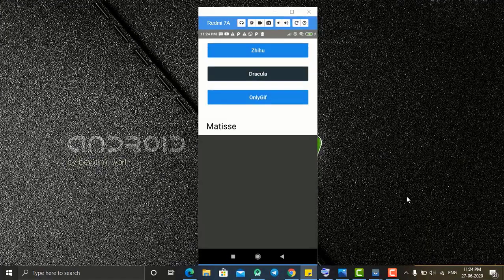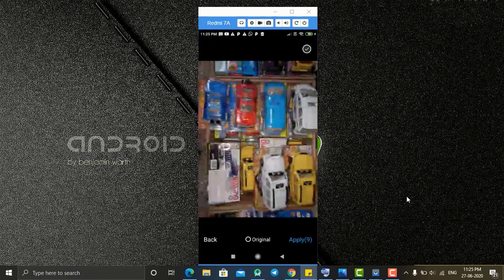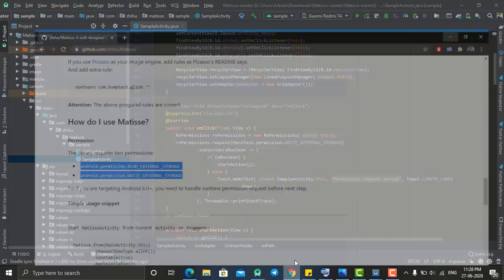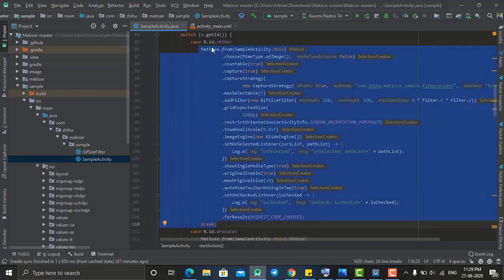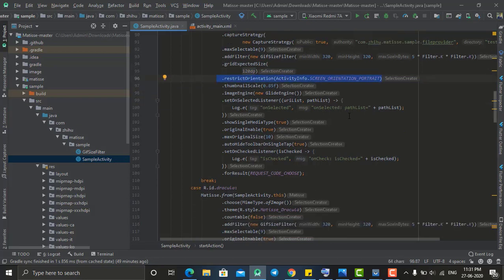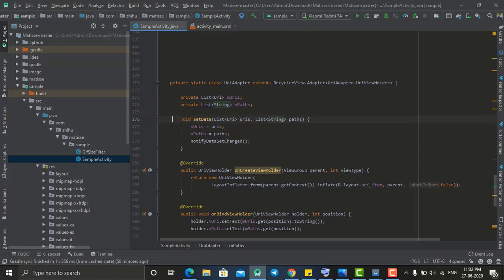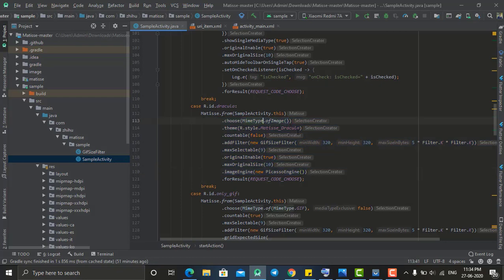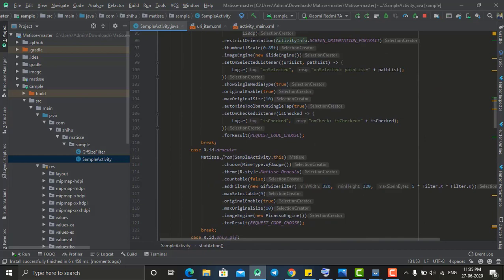Pick Image and Video from Gallery in Android Studio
Matisse is a well-designed local image and video selector for Android. You can :
1] Use it in Activity or Fragment
2] Select images including JPEG, PNG, GIF and videos including MPEG, MP4
3] Apply different themes, including two built-in themes and custom themes
4] Different image loaders
5] Define custom filter rules
6] More to find out yourself